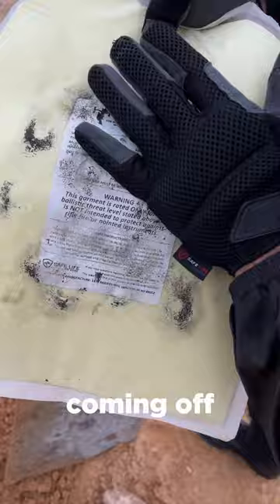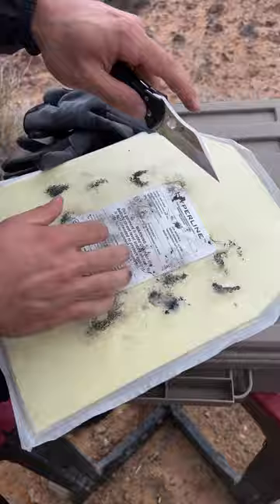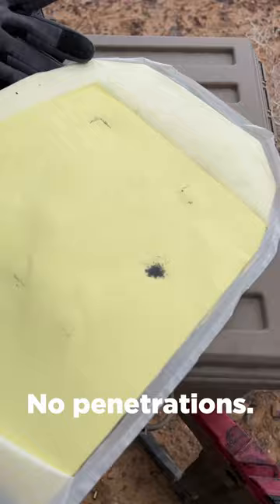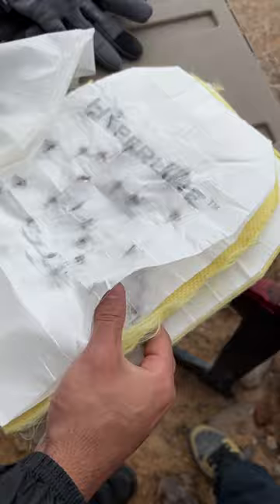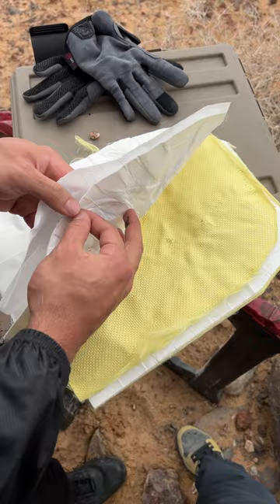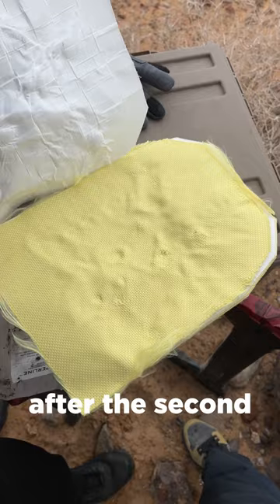Will MULTIPLE SHOTS🔫 get through this body armor? 👀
Twenty-four 9mm FMJ rounds shot POINT-BLANK vs Ultra-thin Body Armor (Hyperline™)… Can this incredibly low-profile ballistic panel handle the beating? Watch for yourself & see if Safe Life Defense BODY ARMOR is really the best level iiia on the market today.